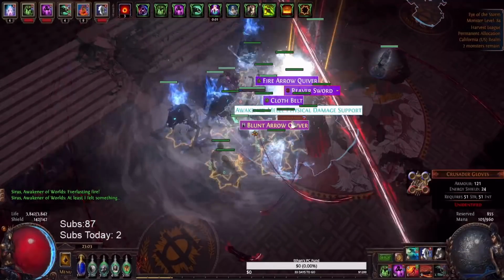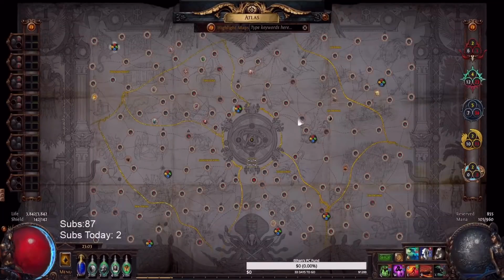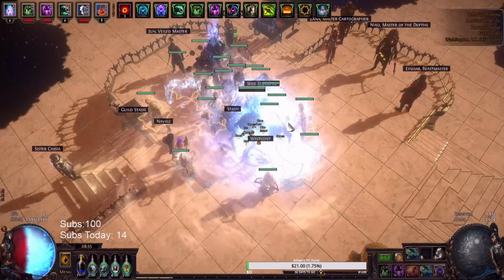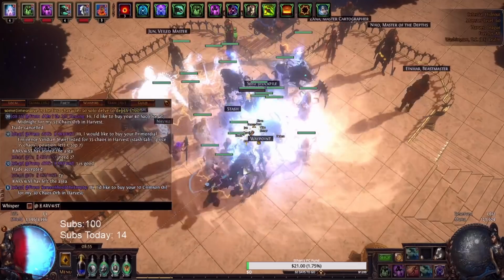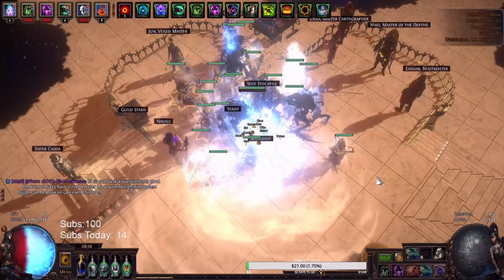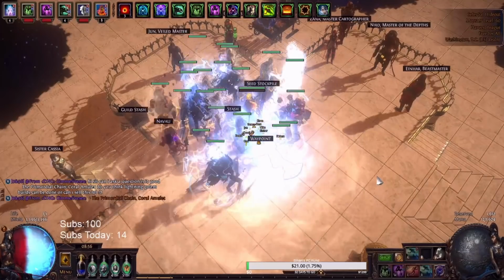AWAKENER 8 VS. CARRION GOLEM ELEMENTALIST BUILD (3842 Life) - 418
Ez Clap

Bandits
Kill all

Ascendancy:
1st: Liege of the Primordial
2nd: Elemancer
3rd: Paragon of Calamity
4th: Pendulum of Destruction

Pantheons:
Minor: Soul of Abberath (Burning Ground) or Tukohama (Stationary) or Gruthkul (Mobile Tukohama)

Gem Links:
Two-Handed Mace
21/23 Summon Carrion Golem, 5/20 Awakened Melee Physical Support, 5/20 Awakened Brutality, 4/0 Empower, 5/20 Awakened Minion Damage Support, and 5/20 Awakened Multistrike Support.
Gloves
21/23 Phase run, 21/20 Increased Duration, 6/20 Awakened Generosity, 21/23 Dread Banner,
Boots
21/23 Summon Chaos Golem, 21/20 Feeding Frenzy, 21/0 Maim Support, 21/23 Summon Stone Golem
Body Armour:
21/23 Purity of Fire, 21/23 Purity of Ice, 21/23 Purity of Lightning, 21/0 Vaal Discipline, 4/0 Enlighten, 21/23 Pride
Helmet:
21/23 Raise Spectre, 21/23 Animated Guardian, 1/0 blood Magic, 21/23 Raise Zombie
Unset ring
21/23 Flame Dash
1/0 Clarity

PC Specs:
16gb of ddr3 ram
2tb hd
240gb ssd